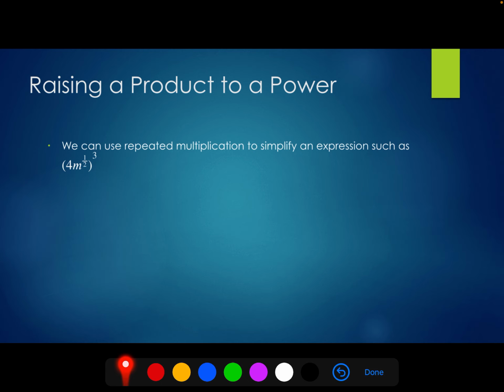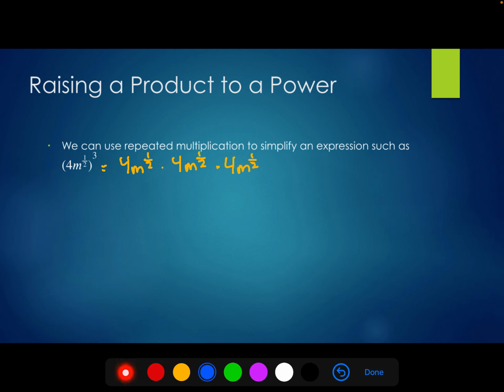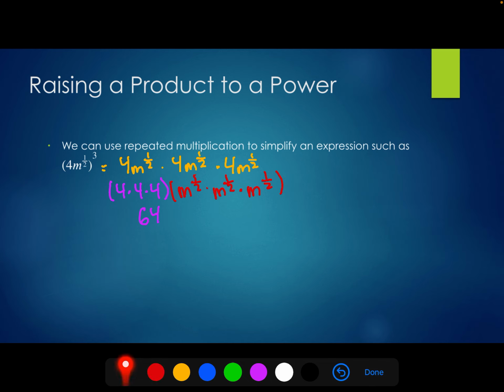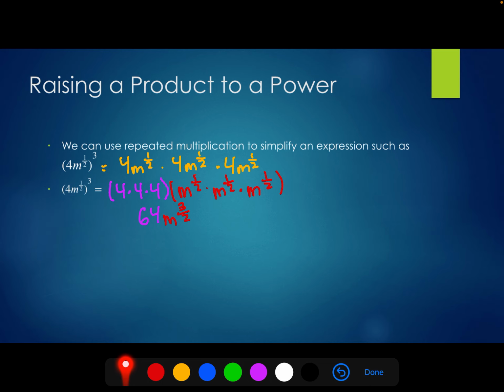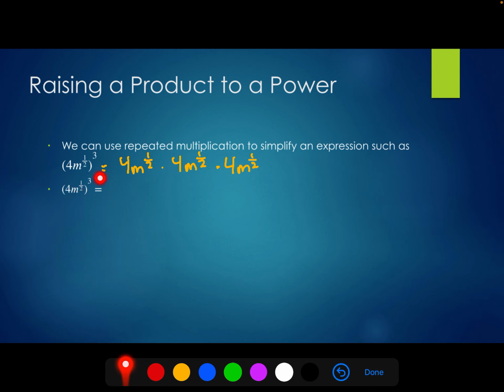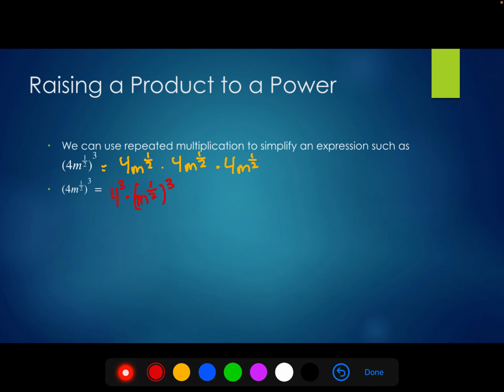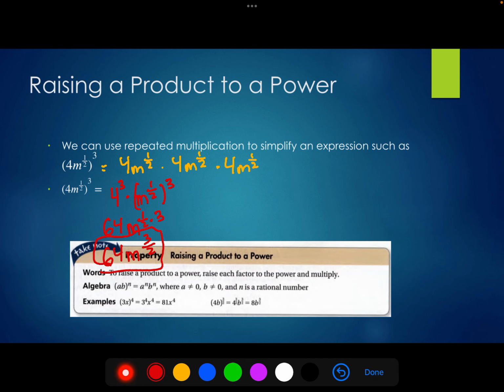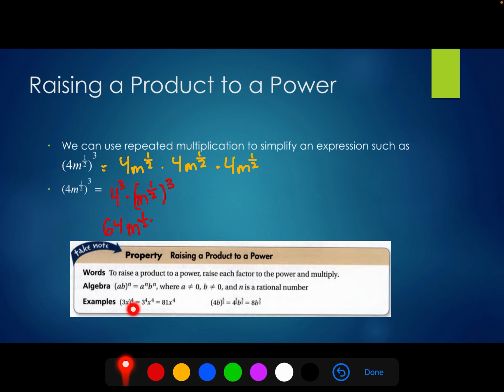Product Raised to a Power 1